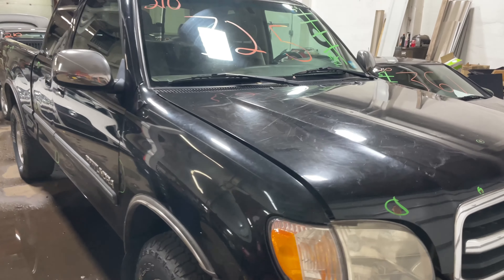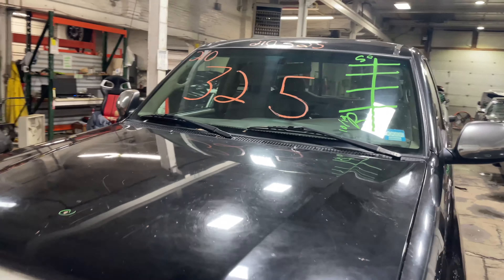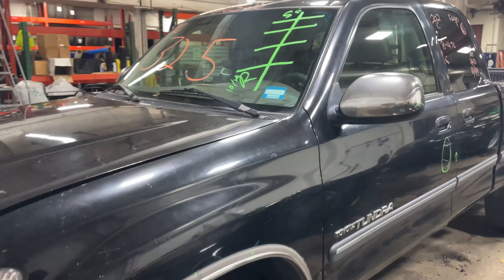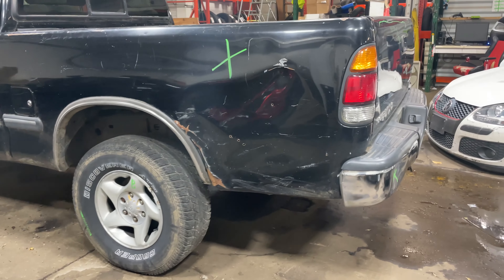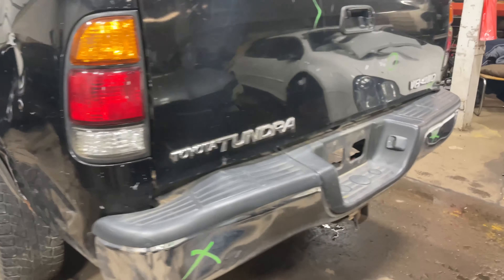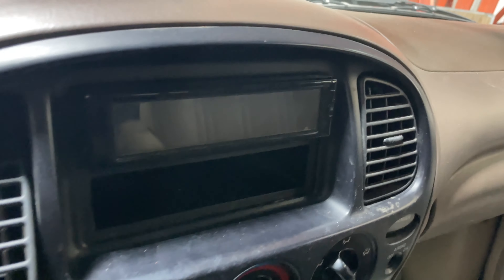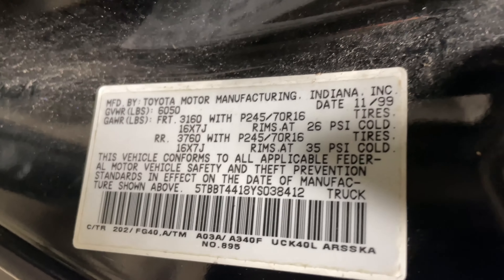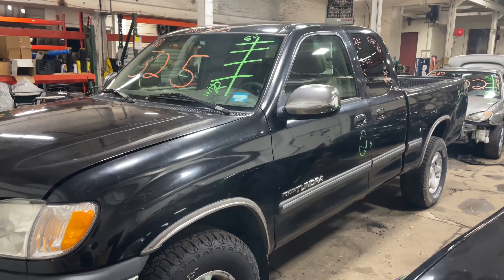Parting out a 2000 Toyota Tundra parts car - 210325 - Tom's Foreign Auto Parts